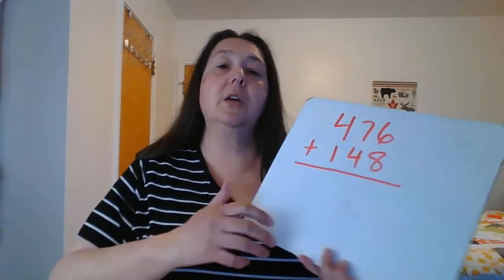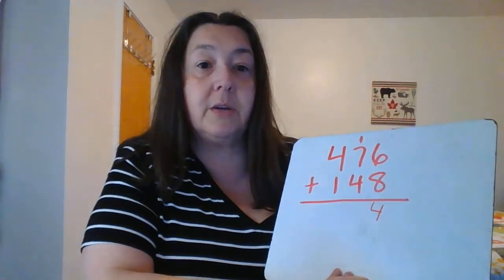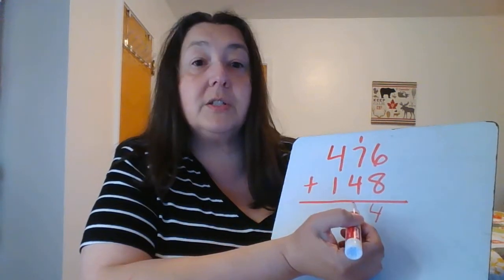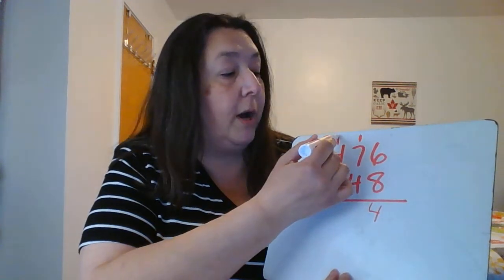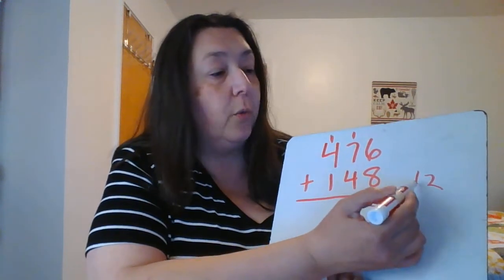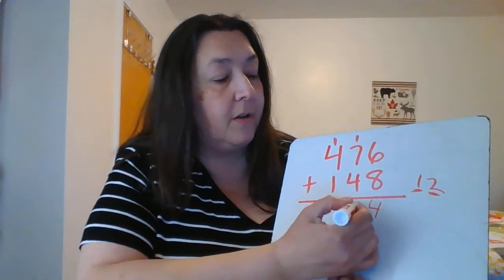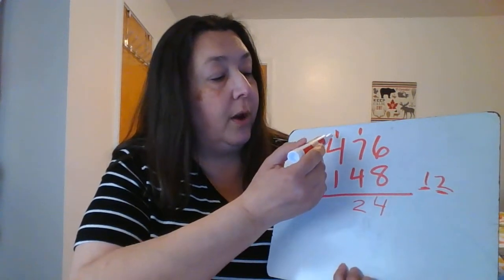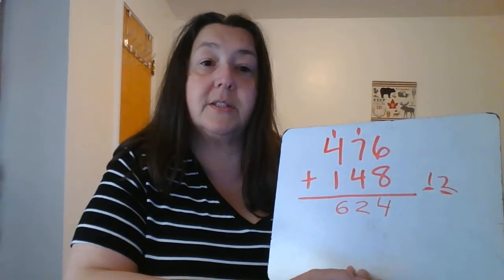Math 16 3